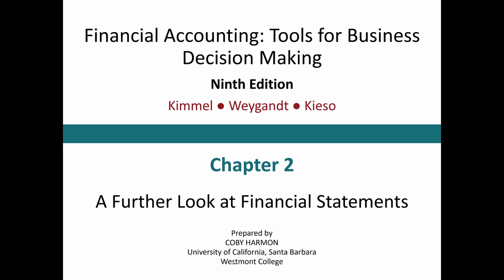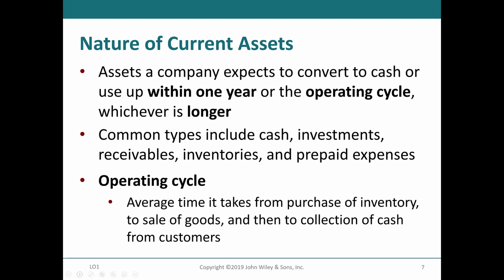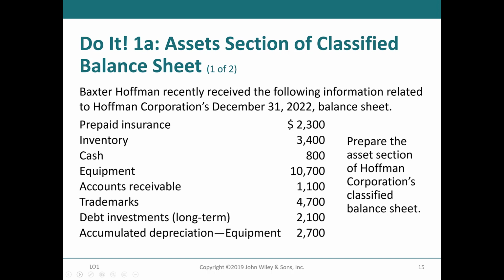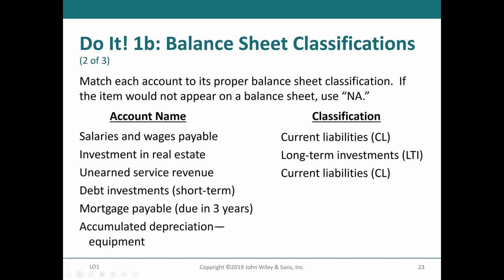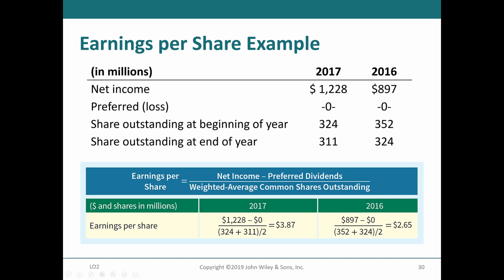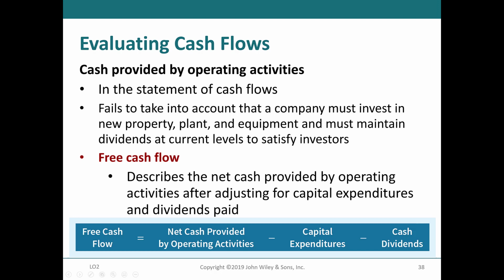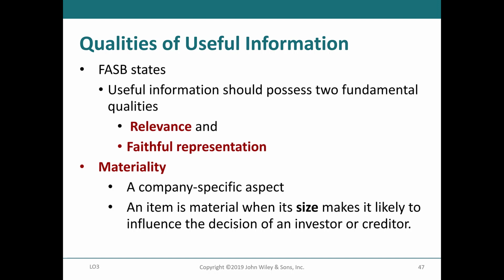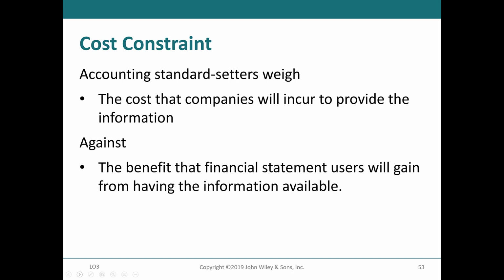Power point 2